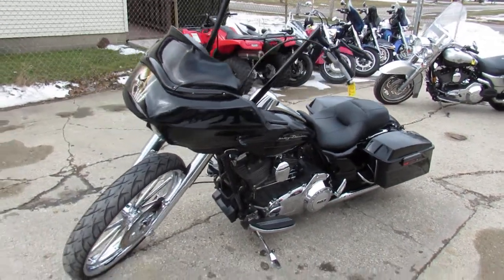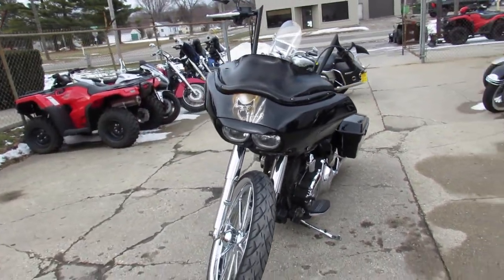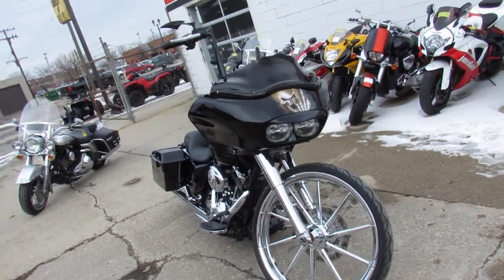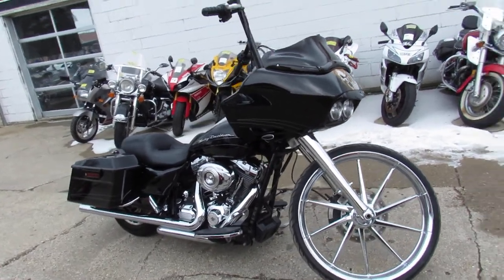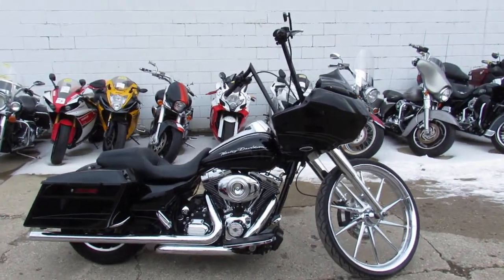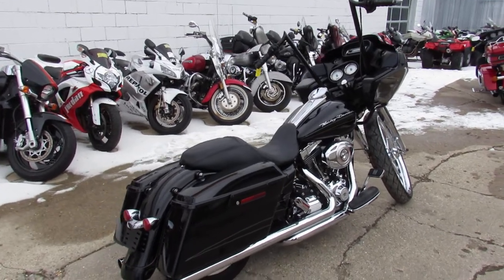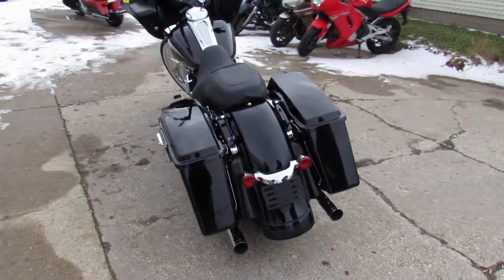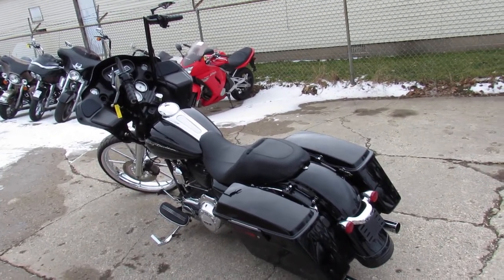Road Glide Custom for sale in Michigan $16,499 U3889